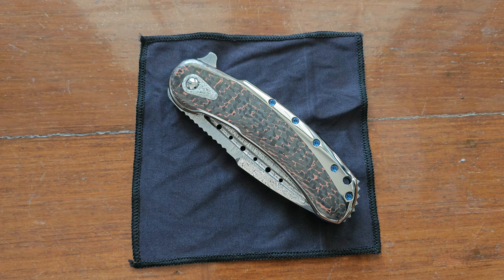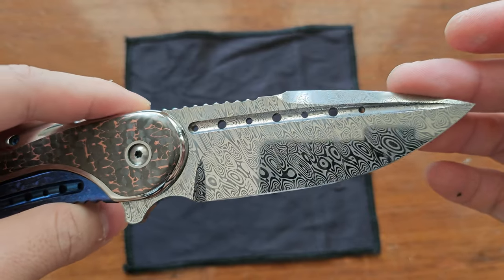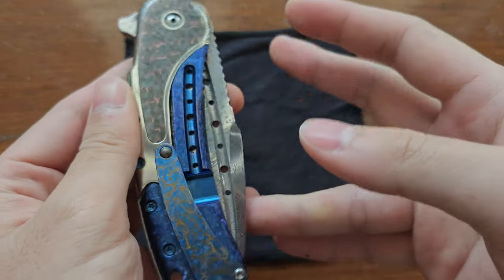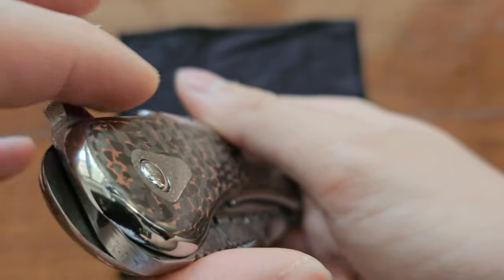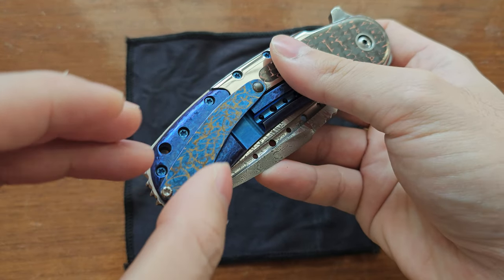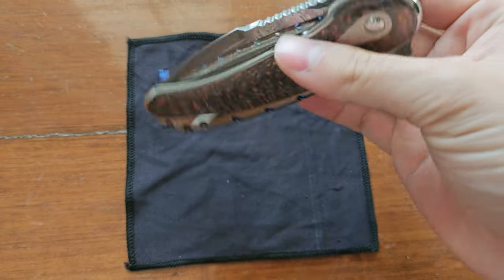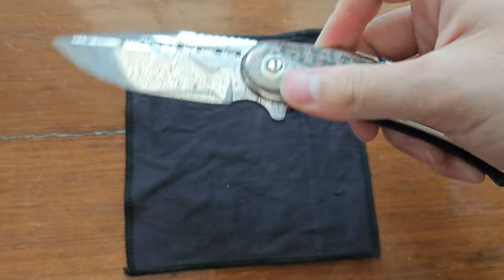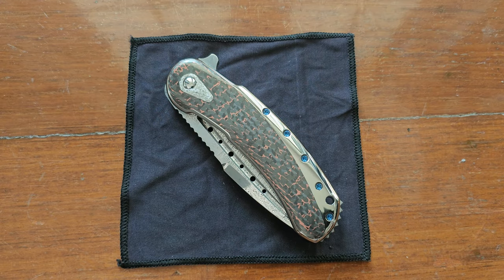Full custom Todd Begg Bodega - another home run from Todd.